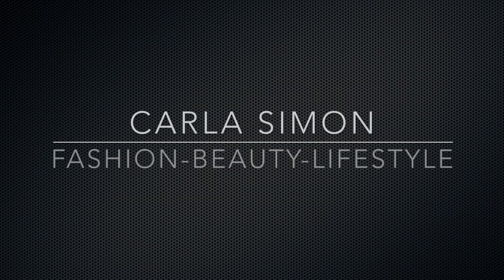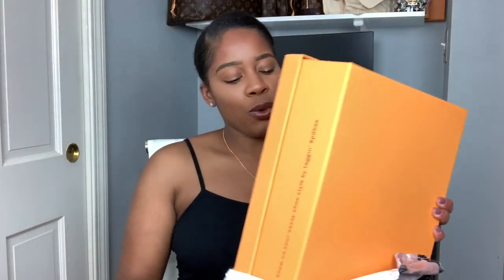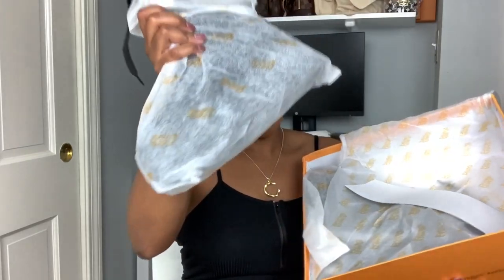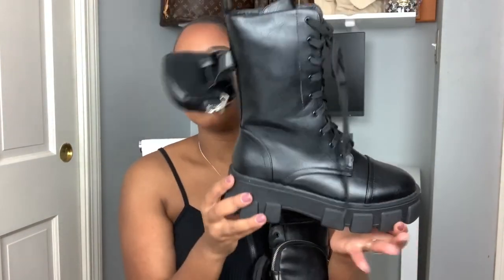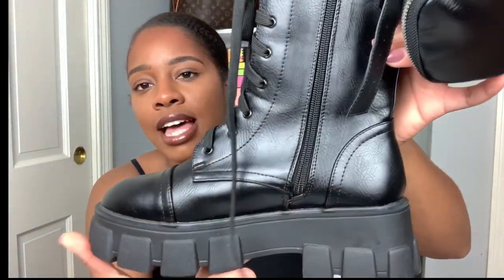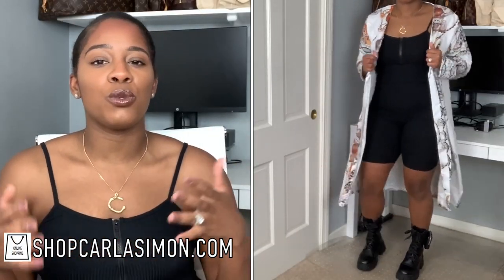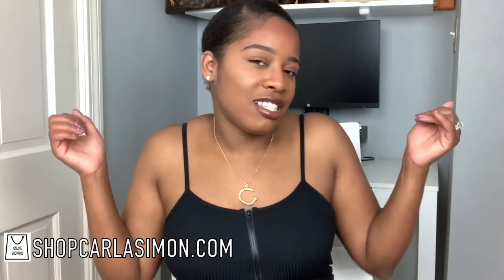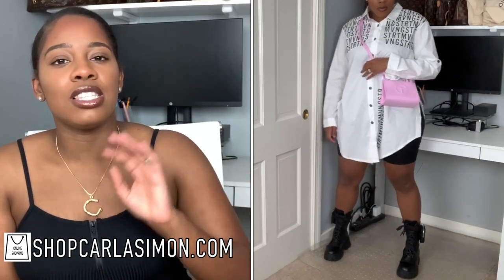unboxing FALL 2020 must have PUBLIC DESIRE PRADA dupe| Carla Simon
In this video I unbox some the Perfect Dupe for this Prada Item. At times, I will purchase a dupe for an item if I am contemplating purchasing the item. It helps with my decision making. Hope you enjoyed this video. Always Remember to BE KIND. XOXOXO